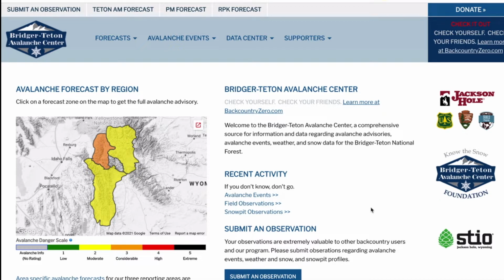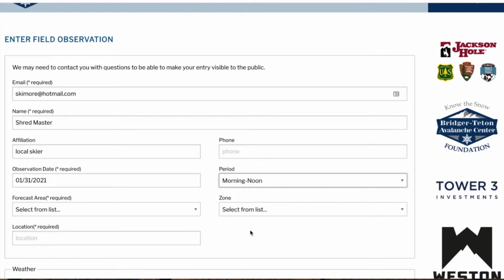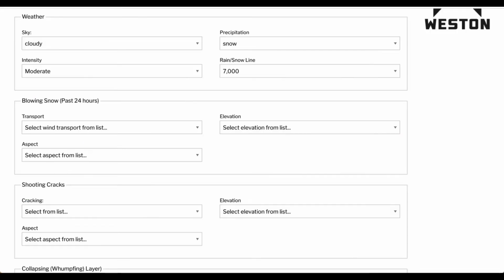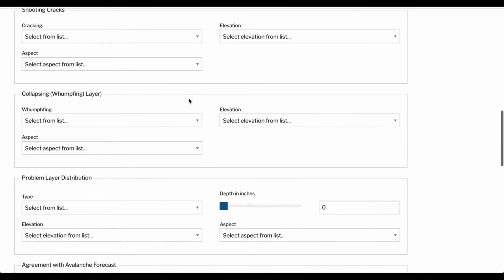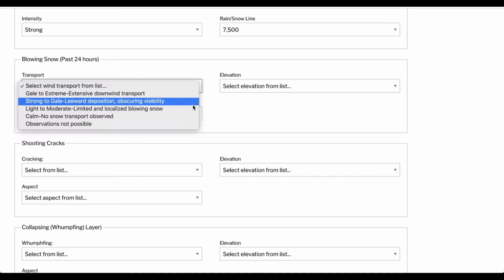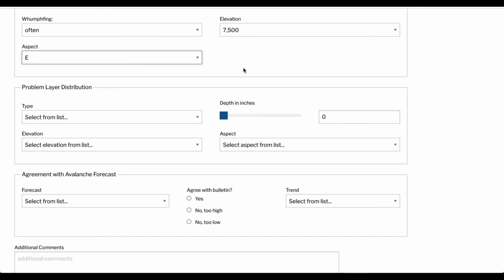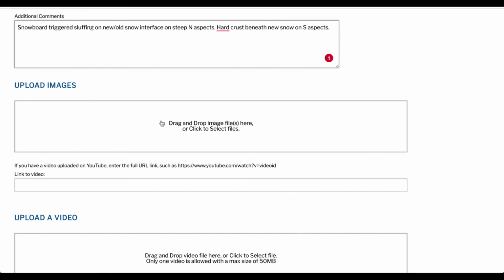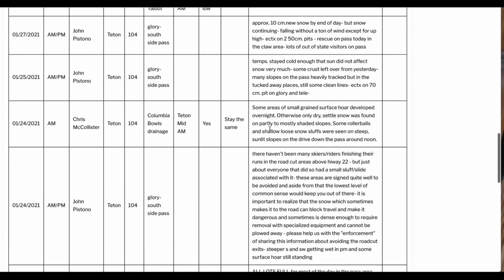Field Observations Tutorial